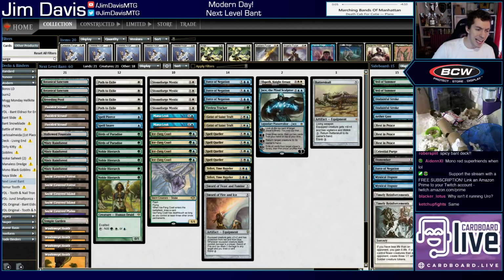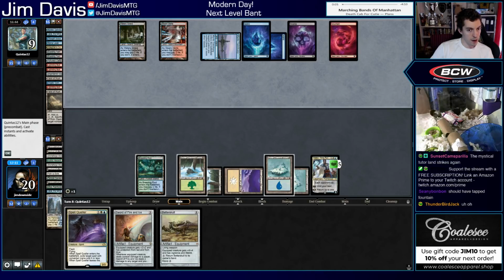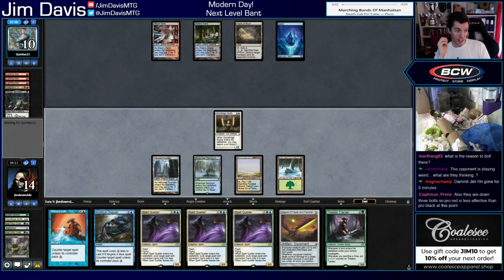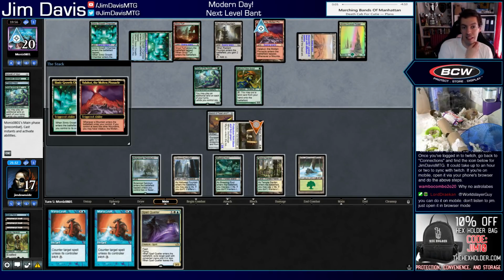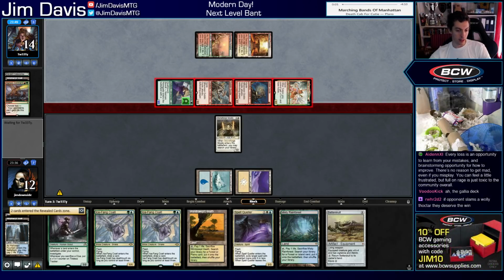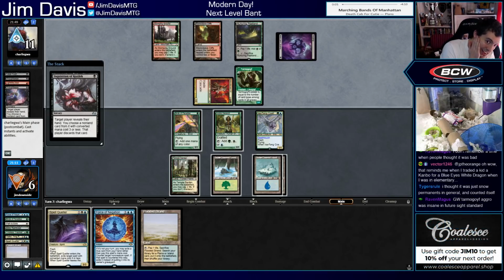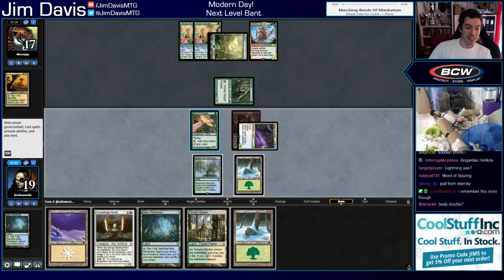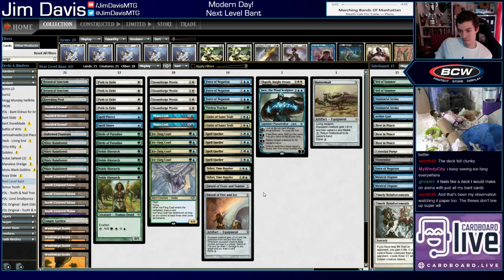Taking Bant Blade To The Next Level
We try out a more proactive take on Bant Blade!

Next Level Bant Blade

2 Birds of Paradise
4 Noble Hierarch
4 Stoneforge Mystic
1 Sword of Fire and Ice
4 Ice-Fang Coatl
2 Mana Leak
1 Spell Snare
1 Spell Pierce
3 Force of Negation
1 Jace, the Mind Sculptor
1 Elspeth, Knight-Errant
2 Teferi, Time Raveler
2 Geist of Saint Traft
4 Spell Queller
1 Tireless Tracker
1 Batterskull
1 Sword of Feast and Famine
2 Snow-Covered Forest
2 Snow-Covered Island
1 Snow-Covered Plains
4 Misty Rainforest
3 Flooded Strand
4 Windswept Heath
1 Temple Garden
1 Hallowed Fountain
1 Breeding Pool
4 Path to Exile
2 Botanical Sanctum

1 Force of Negation
3 Rest in Peace
2 Timely Reinforcements
2 Disdainful Stroke
2 Mystical Dispute
2 Veil of Summer
1 Dismember
1 Celestial Purge
1 Aether Gust